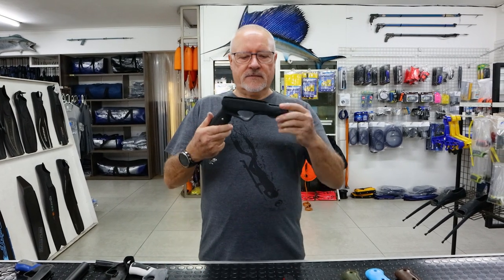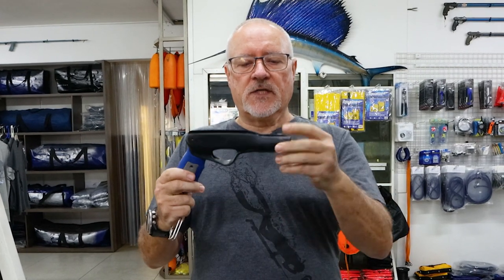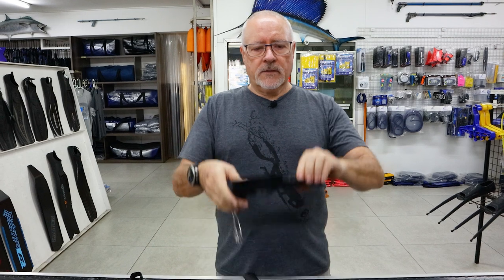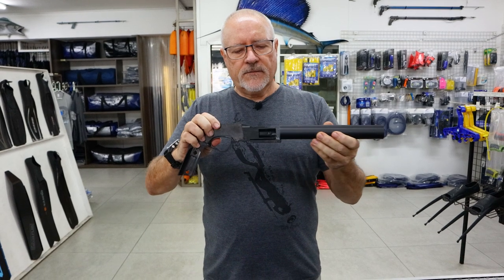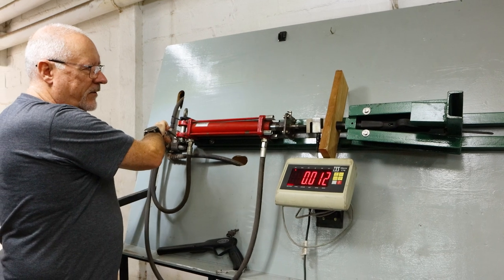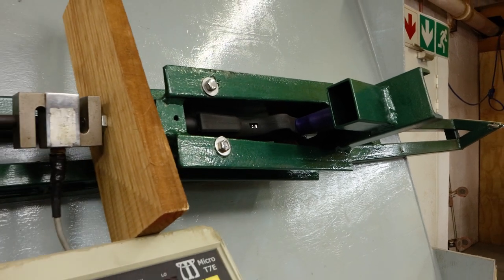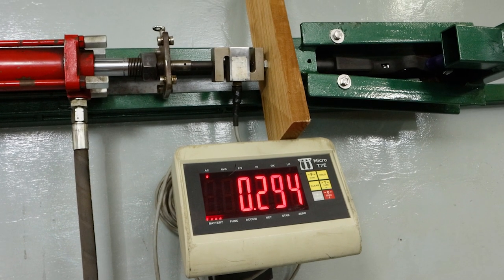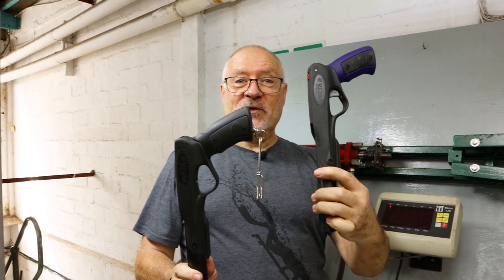Rob Allen | Vecta 2 Handle Break Test | 2022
In this specific video, we test the break strength of our Vecta 2 Handle.